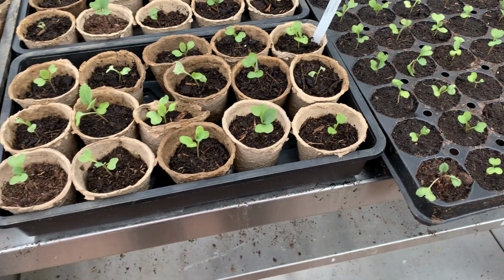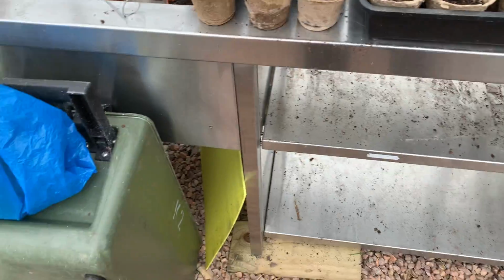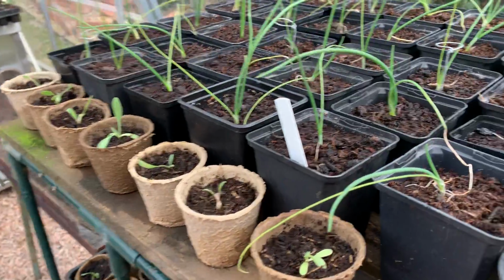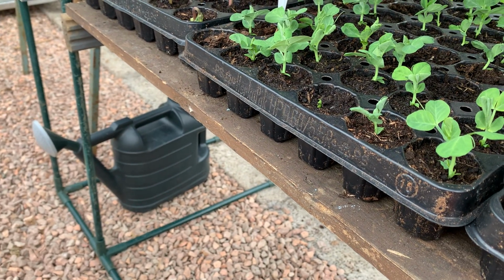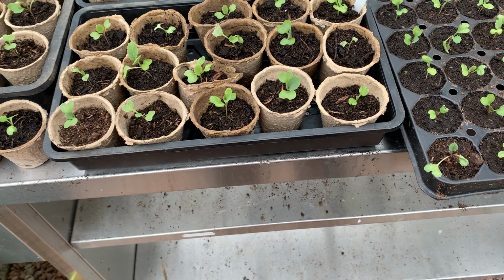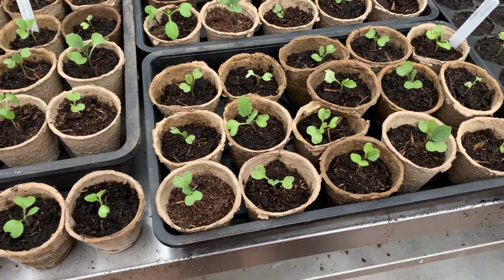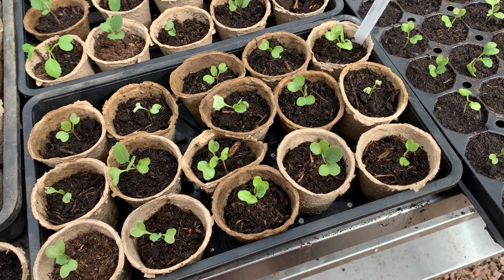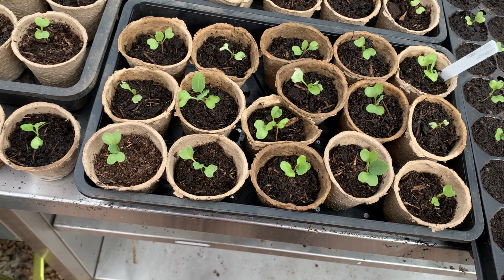(Vlog 3) What’s growing in my greenhouse